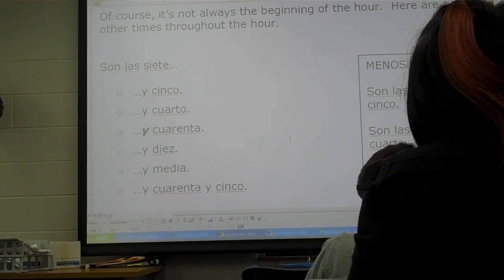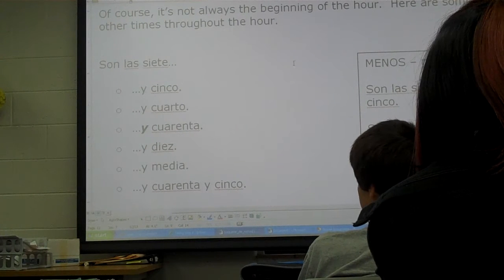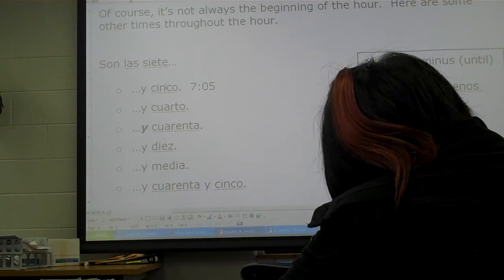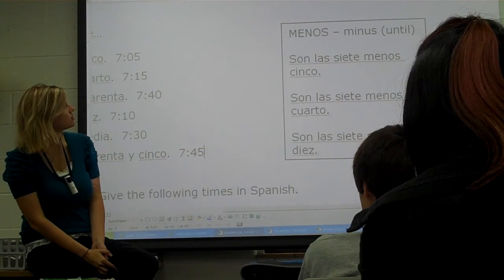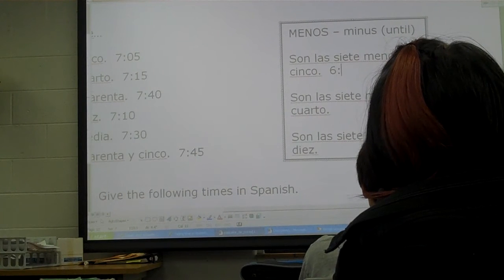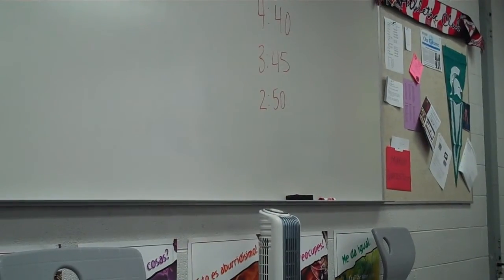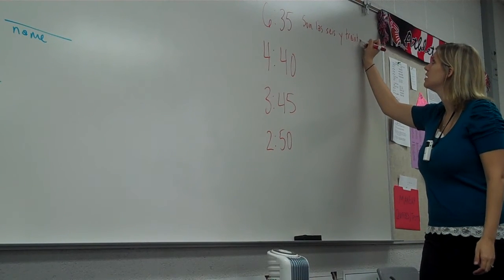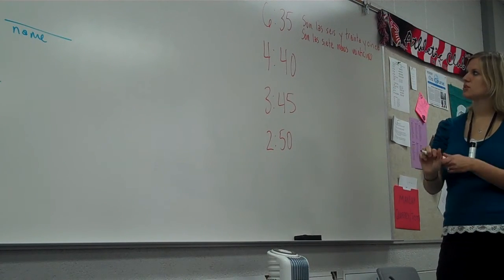Time part 3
On this video, we wrap up time by reviewing what to say if you want to tell someone that something starts at a certain time.

Remember to say "ES A..."  Every sentence for this section will begin with "es a", regardless of whether it is a singular hour (1:00), or a plural hour (2:00 and so on).